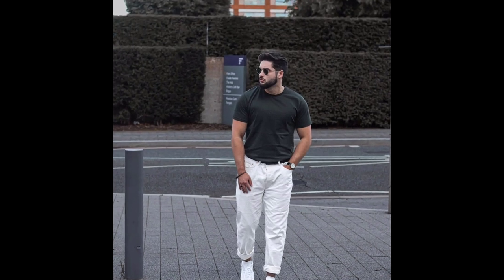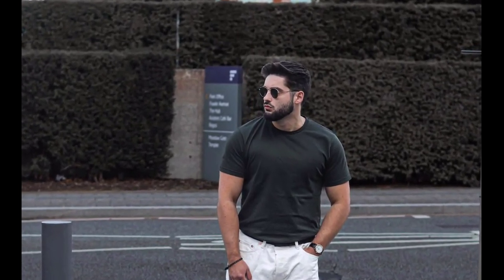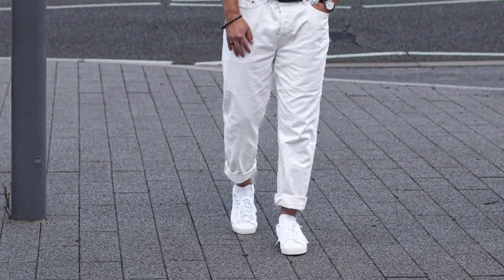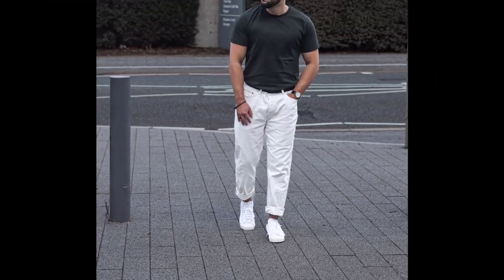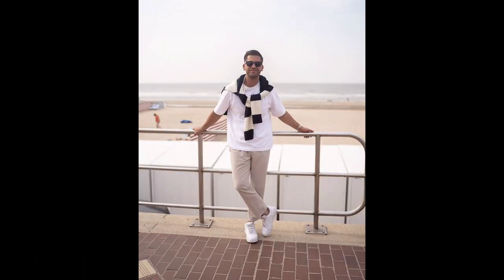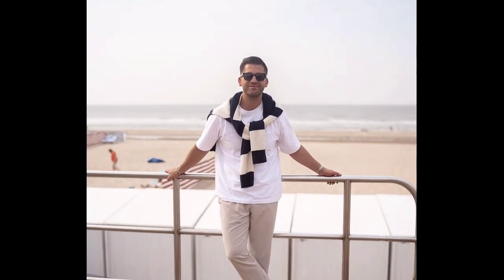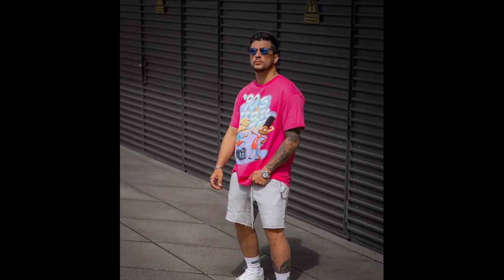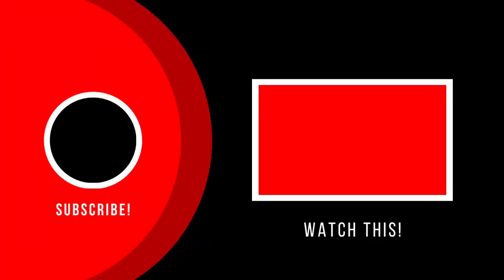10 Latest Summer Outfit Ideas For Men 2022 | Men's Fashion